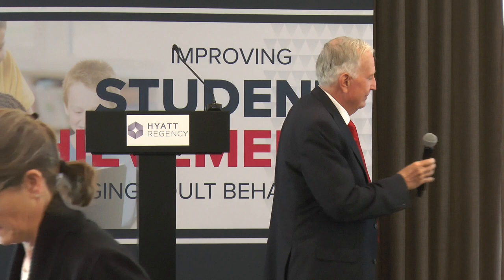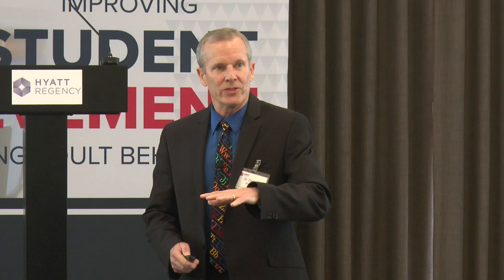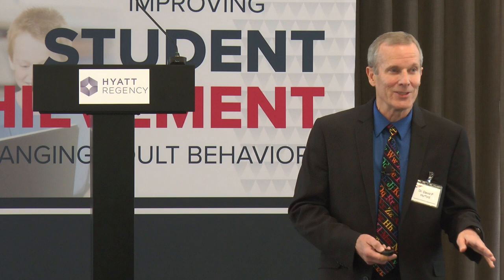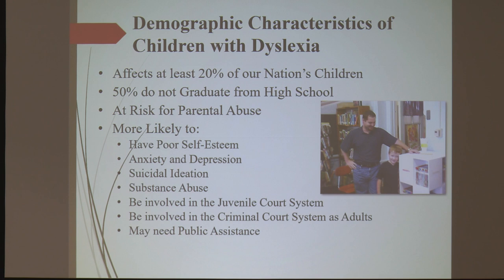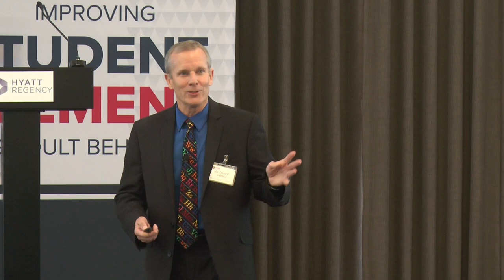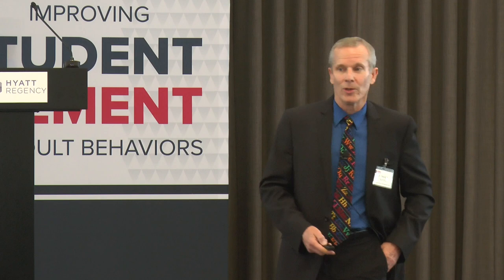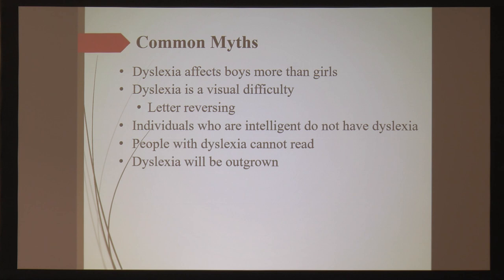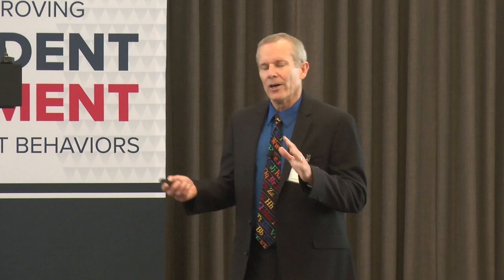Dr. David Hurford - Reading Failure is Solvable with the Science of Reading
The executive director of the Center for READing explains why teachers must understand how to teach students to read using the Science of Reading.